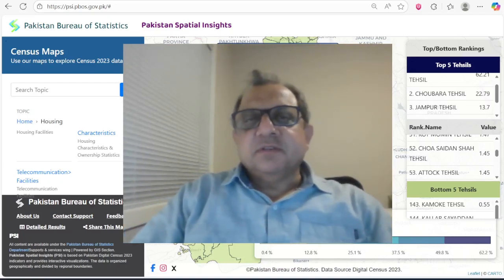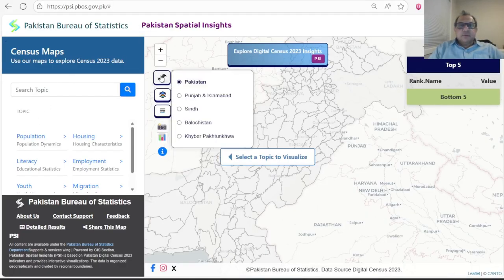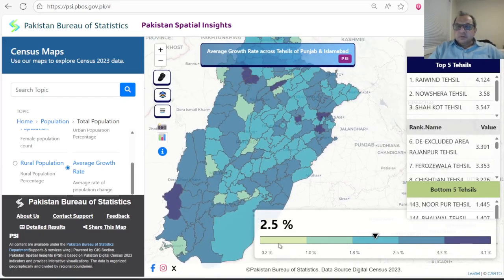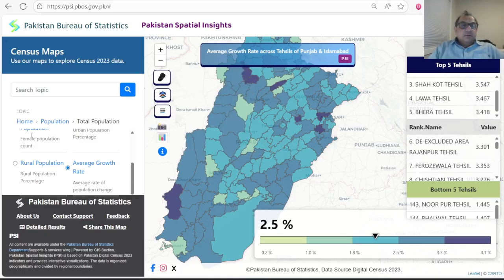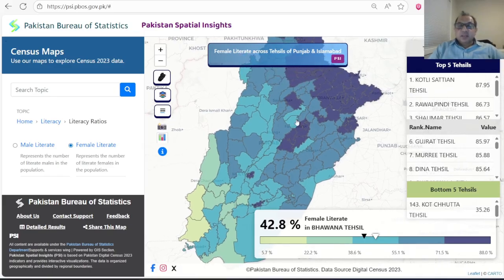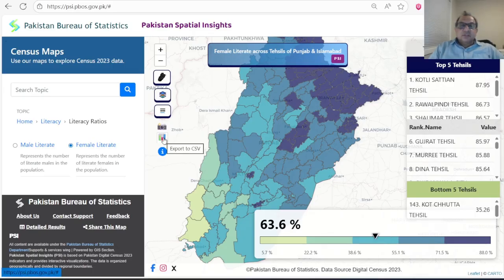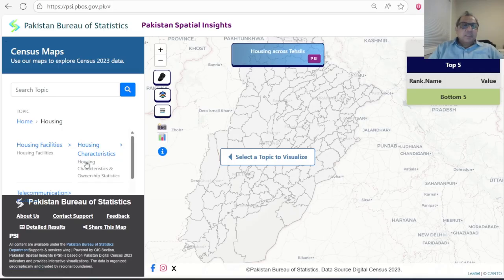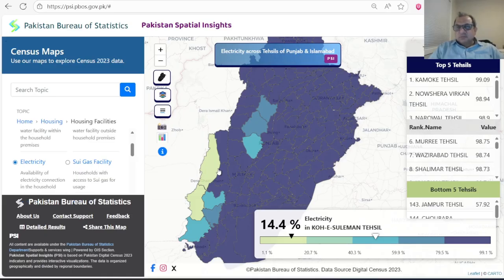Quick Demo: Thematic Mapping with Pakistan Census 2023 Data | PSI Platform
Explore Pakistan’s Census 2023 data like never before! In this quick demo, we show you how to create thematic maps using the Pakistan Bureau of Statistics’ PSI platform.

Learn how to:

Select geographic regions and levels (province, district, tehsil)

Visualize population growth rates, literacy rates, and housing variables

Identify top/bottom regions for specific indicators

Overlay rivers, roads, and other features

Export maps and CSV datasets for your own analysis

Perfect for researchers, GIS enthusiasts, and students looking to explore Pakistan’s demographic and housing patterns interactively.